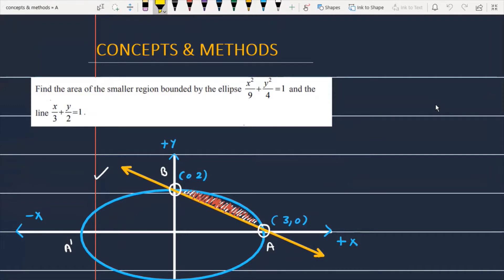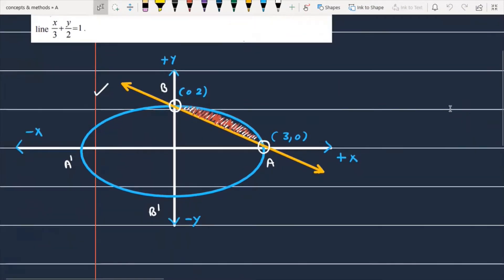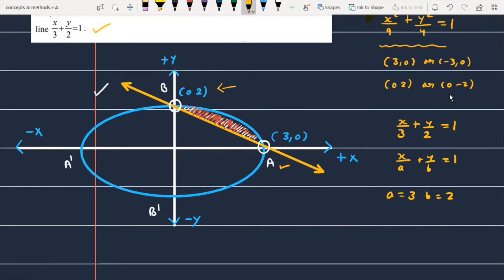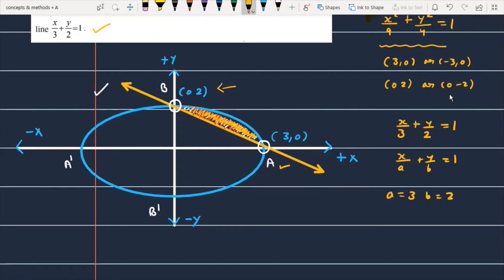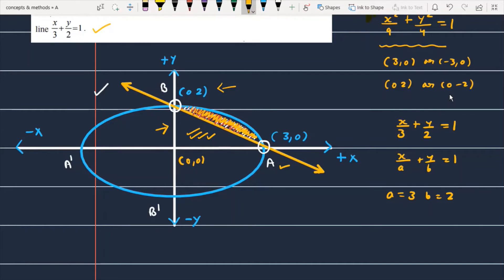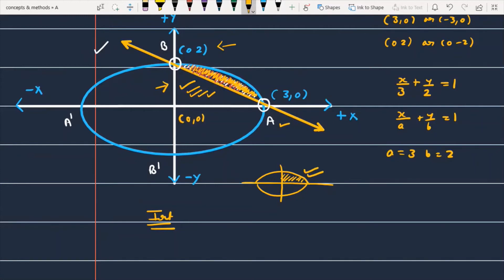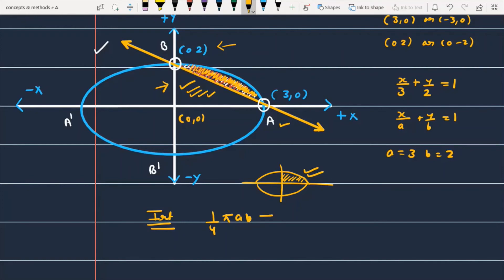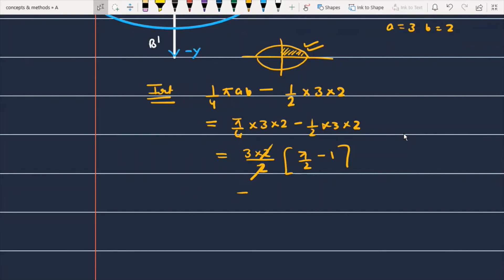Find the area of the smaller region bounded by the ellipse 'x^2/9 + y^2/4 = 1' and the line ...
Q Find the area of the smaller region bounded by the ellipse 'x^2/9 + y^2/4 = 1' and the line 'x/3 + y/2 = 1' .
Q Find the area of the smaller region bounded by the
ellipse x^2/9+y^2/4=1 and the line x/3+y/2=1.